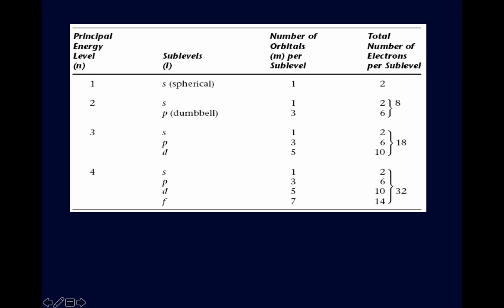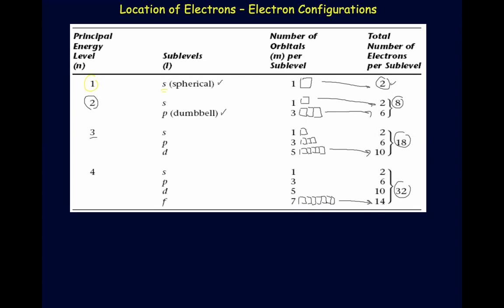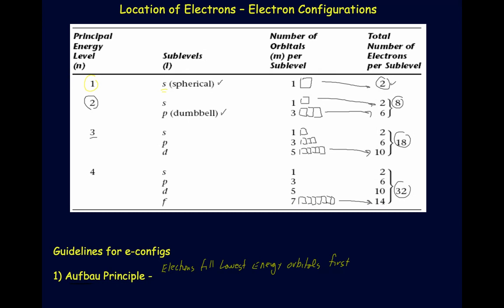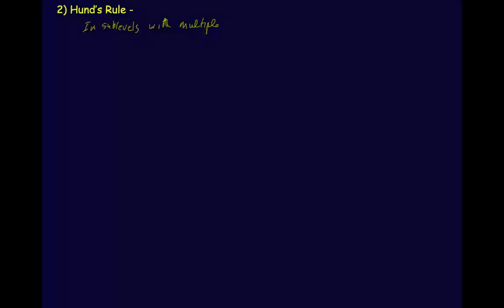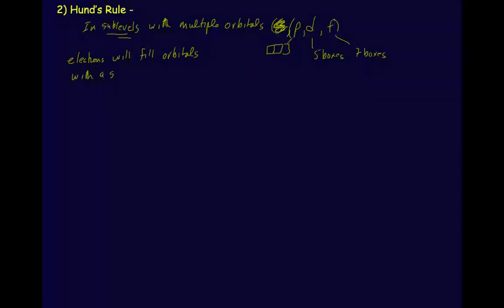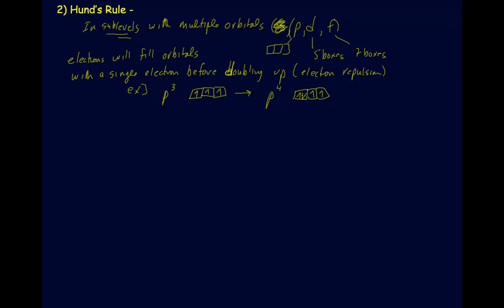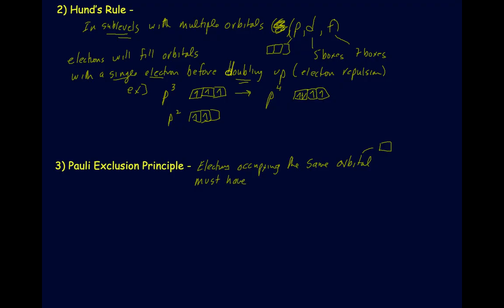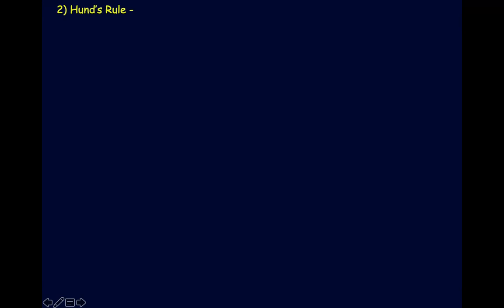Unit 3.5.1 - Orbital Filling Rules